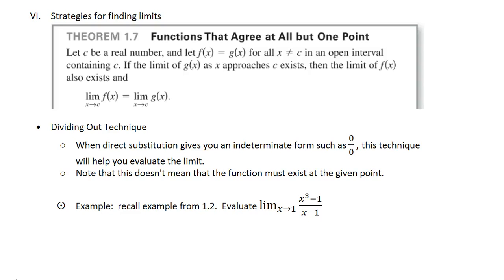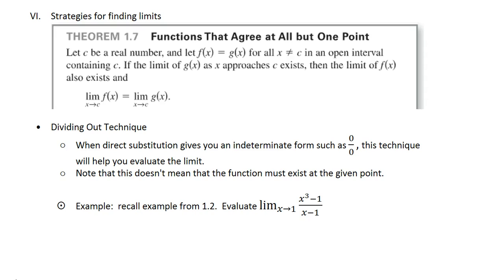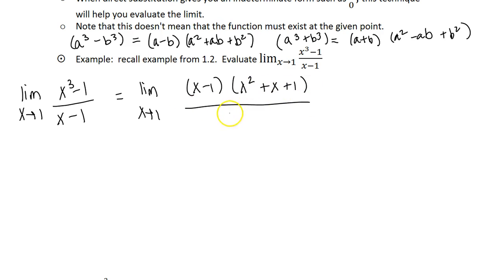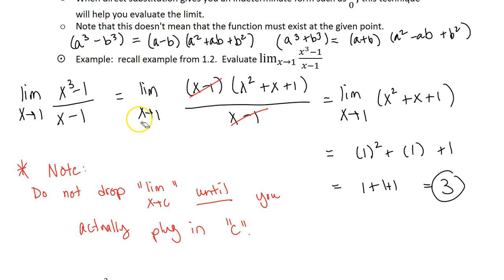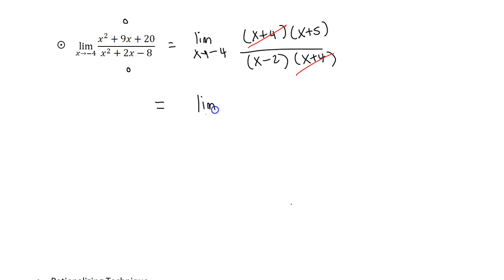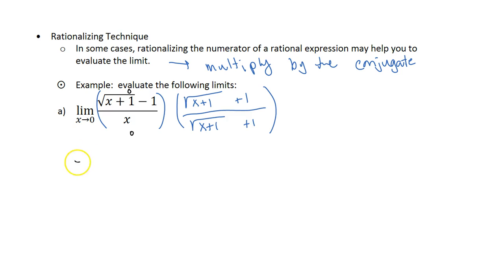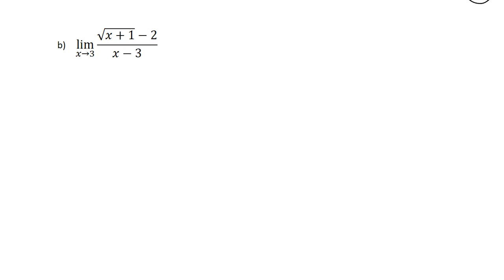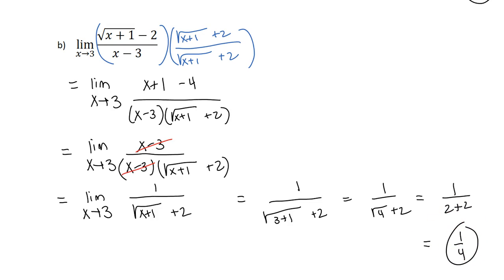MTH 125 1.3 Video 3 Dividing Out and Rationalizing Techniques